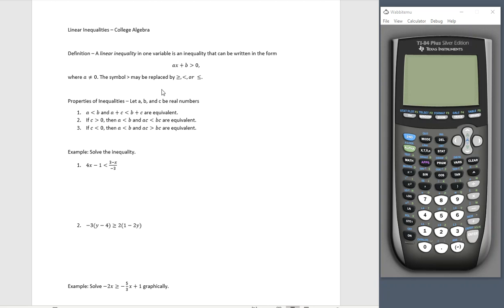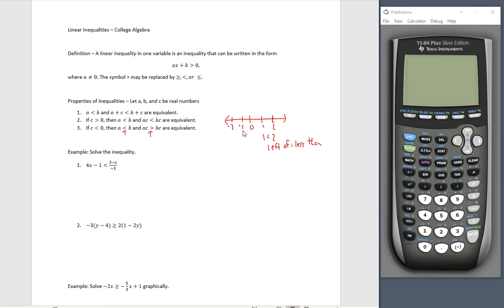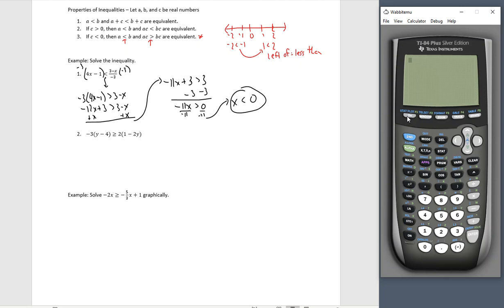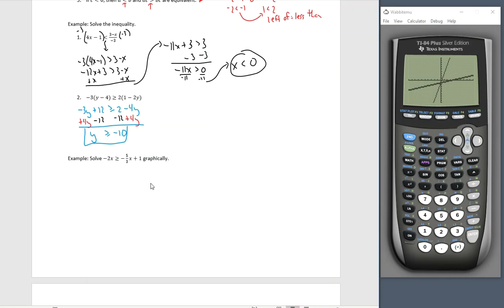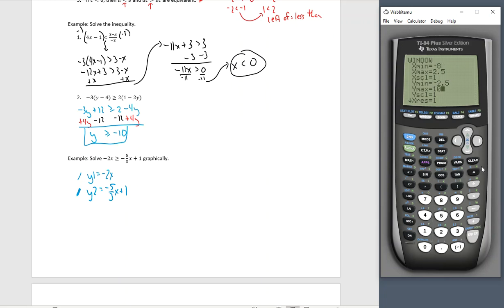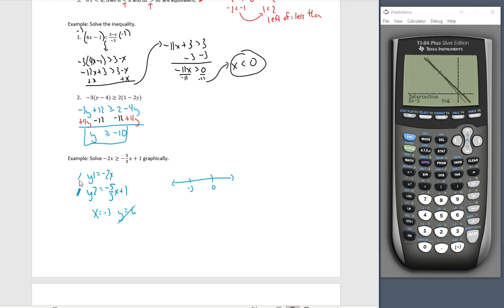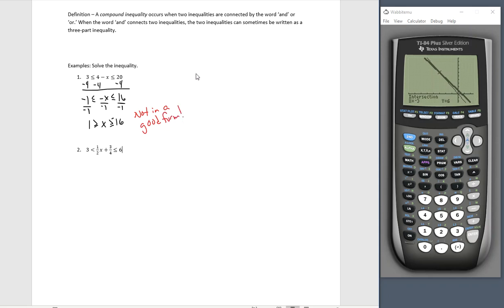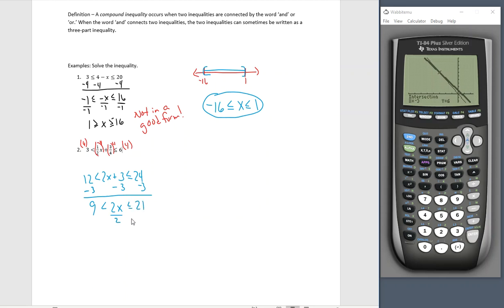Linear Inequalities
College Algebra view of linear inequalities including compound inequalities of the "and" type.